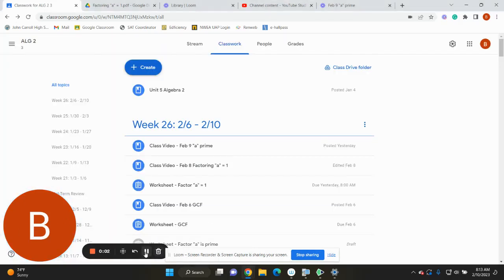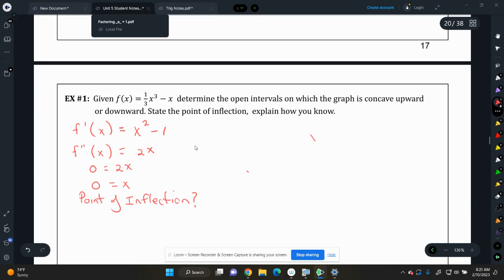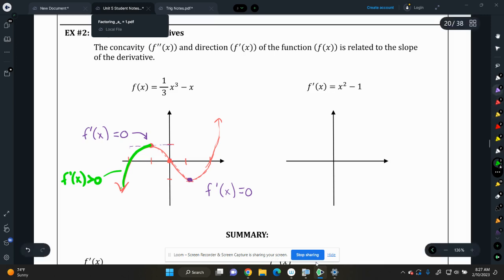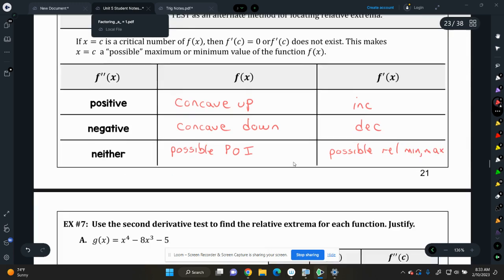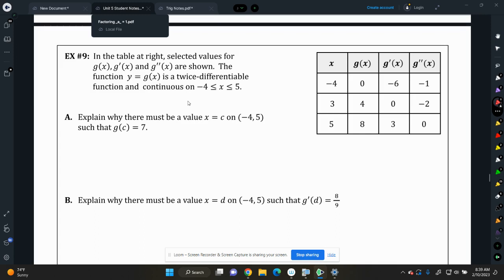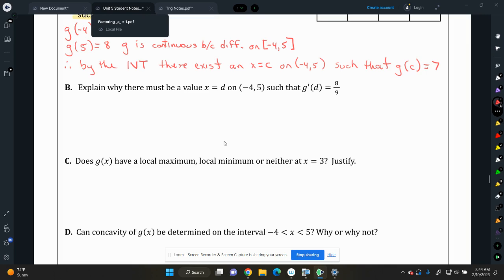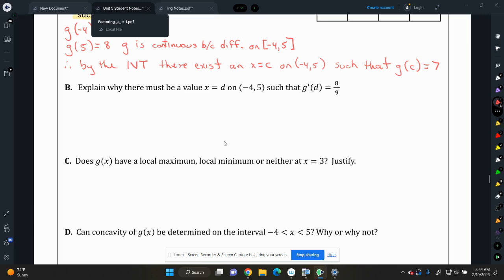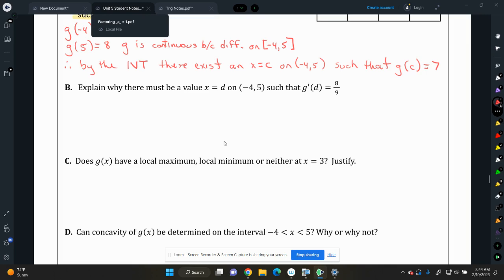Feb 10 2nd Derivative test